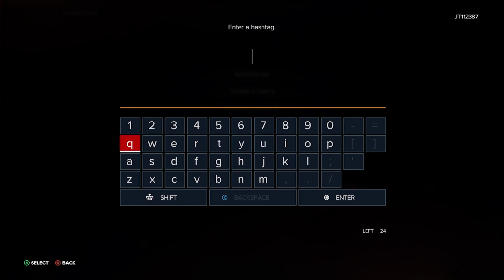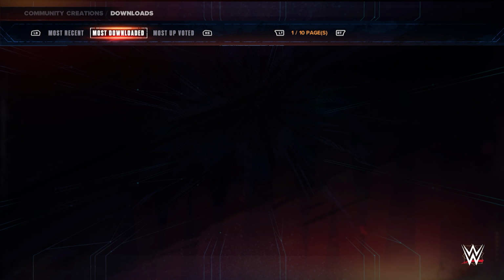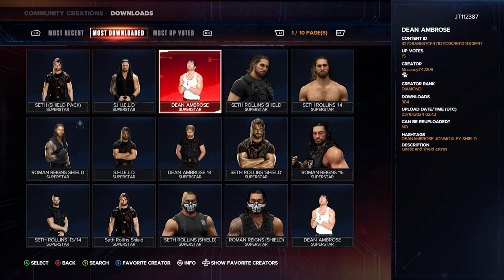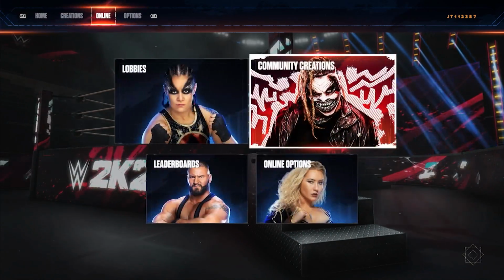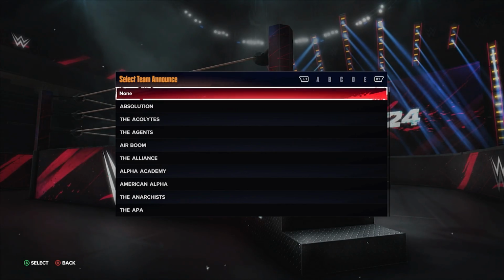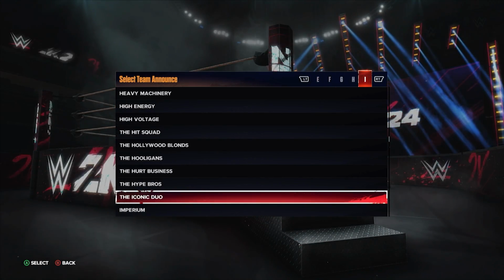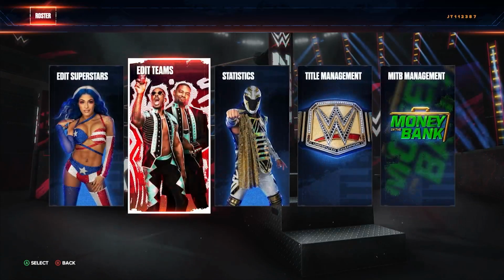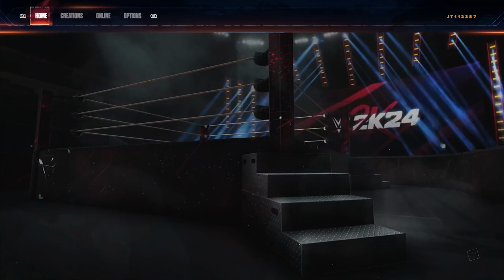How to Get The Shield in WWE 2k24